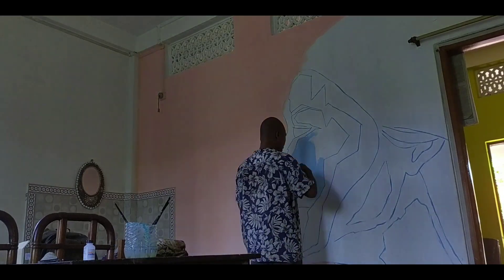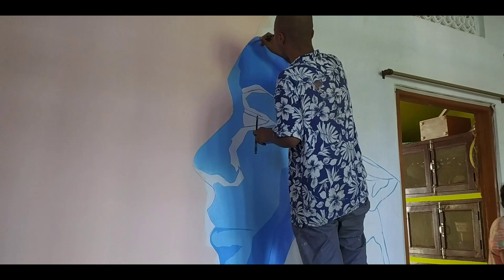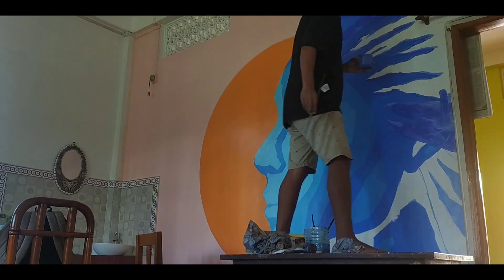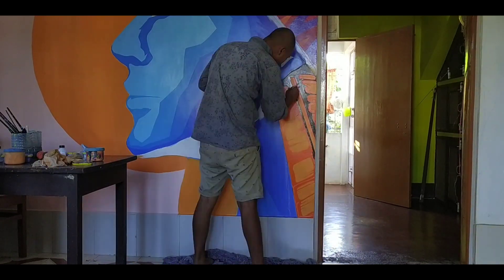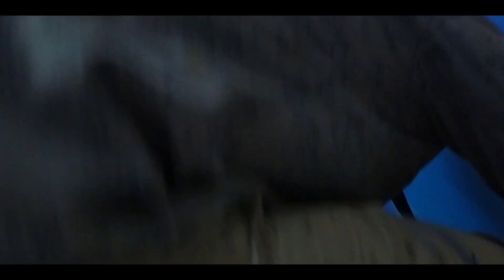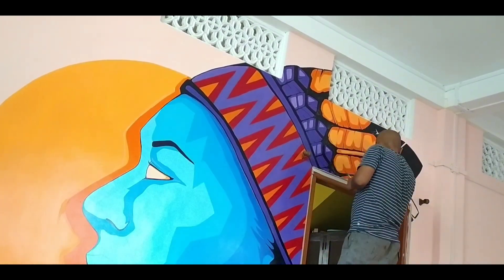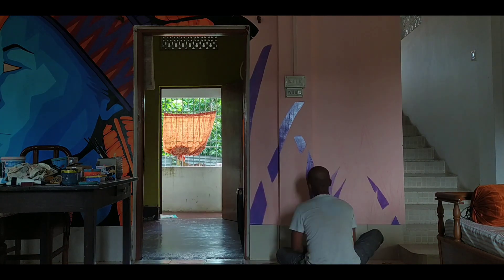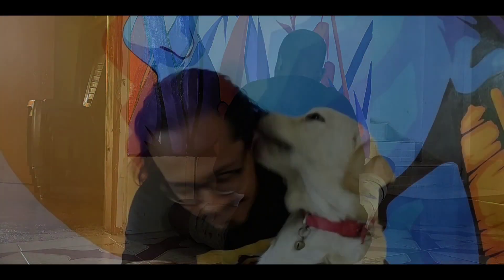SECOND MURAL FOR SHANKURAJ KONWAR | NA'VI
Hello everyone. I did another mural for big brother Shankuraj Konwar. This is the process video of that pirticular mural. Do check it out!!

Concept:
The Na'vi are a race of sentient extraterrestrial humanoids who inhabit the lush jungle moon of Pandora. Na'vi are the fictional humanoid species from the movie Avatar by James Cameron.

Timecodes:
0:00 INTRO
0:26 ABOUT THE CANVAS
0:50 PROCESS
1:26 IMPROVISATION
2:08 ABOUT THE CONCEPT
2:49 MY SUPPLIES
3:17 ADDITIONAL ELEMENTS
3:43 DURATION
3:57 WORD FROM SHANKURAJ KONWAR/OUTRO
4:49 REVEAL